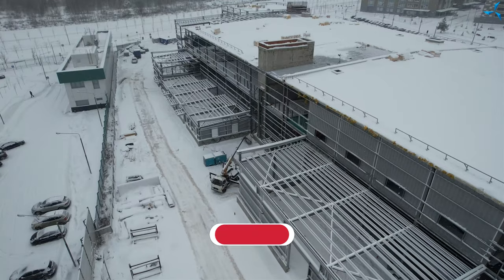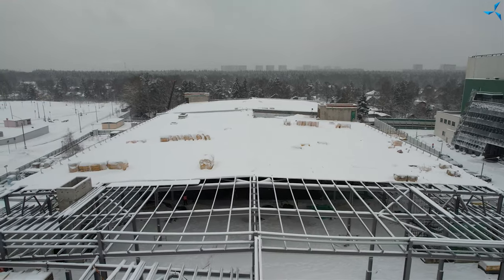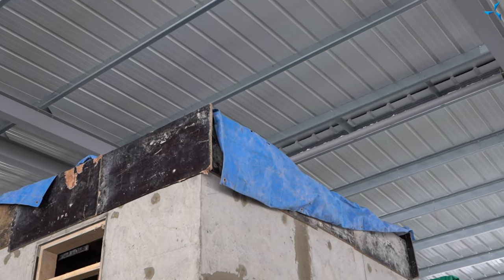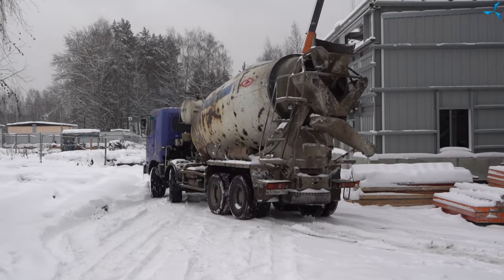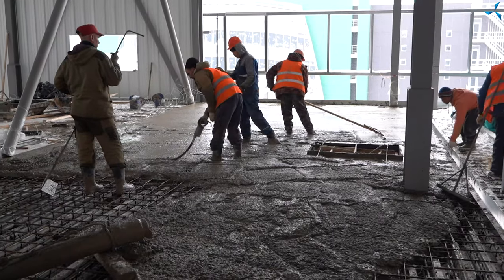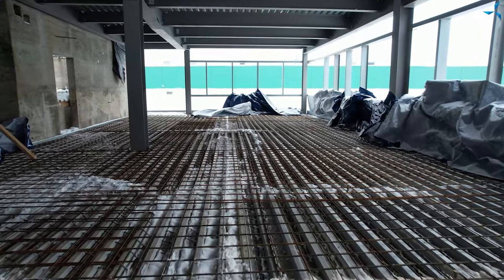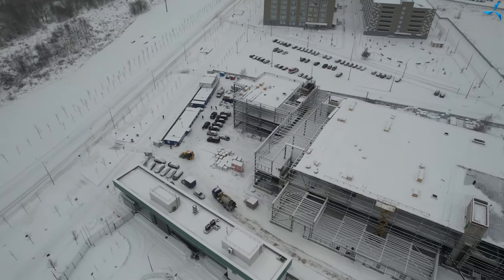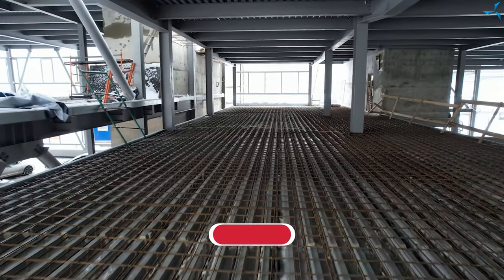Casting the interfloor slabs of "Sovelmash" D&E | Day 183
In the new video, we will show what activities are being carried out at the construction site where the "Sovelmash" D&E is built.
 The roofing work is underway, the insulation is being installed and the "Sovelmash" D&E is being covered with the final roofing elements. Currently, the roof is being installed in places where the elevator shafts are located, as well as in places where the staircases exit to the roof. Most of the roofing work has already been completed.
 The concrete construction is in full swing, the staircases are being cast, namely the staircases themselves using the formwork, as well as the steps inside the staircases.
 At the same time, a large amount of work is being performed for casting the interfloor slabs for the 3rd floor. Yesterday, the far "map" that is located in the rear part of the building closer to the ramp group was cast. Today, the next "map", which is larger in size, is being cast.
 Also, preparations for casting the 2nd floor interfloor slabs are underway: the reinforcing mesh and reinforcing frames are laid, they are strapped and prepared for warming up.
 It is worth mentioning that all concrete construction activities are carried out in fairly harsh weather conditions (increased precipitation and subzero temperatures), so the builders needed to warm up the concrete for it to gain the necessary strength in accordance with the requirements that apply to it.
 The D&E building is becoming more and more complete. We can see how its walls, namely the inner part of the building envelope, are "growing". The panels have already been mounted on the single-storey extensions to the rear part of the building. The installation of enclosing structures on the extension to the front part of the building, the ramp group and the 3rd floor has started.